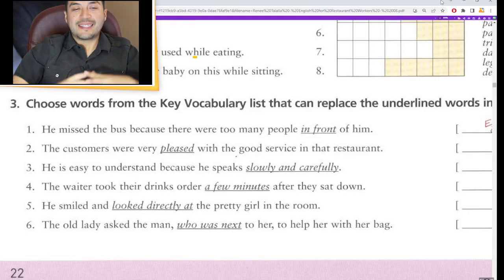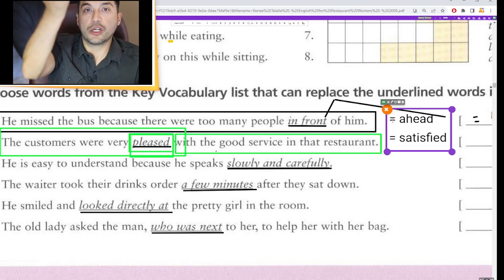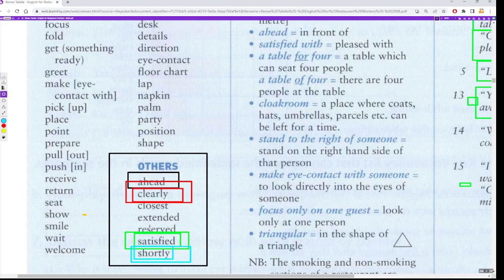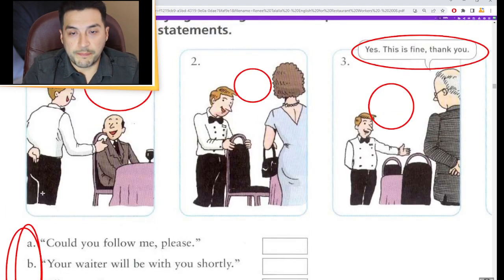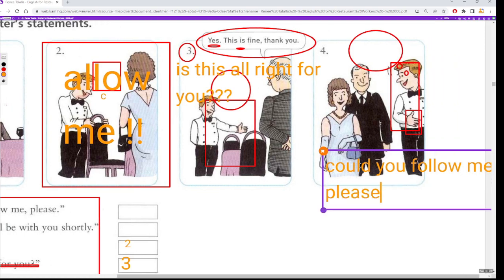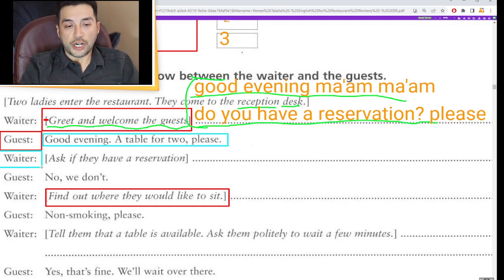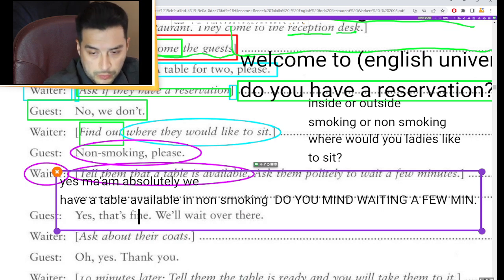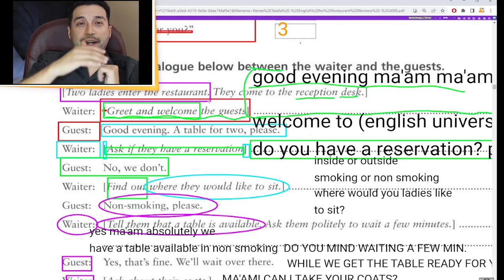INGLES basico para restaurantes aprende ingles con clase de native en vivo MESEROS MESERAS CHEF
DONACIONES PARA INVITARME UN CAFE O SI GUSTAS APOYAR LAS CLASES

INGLES PARA EL TRABAJO ENTRA AL LINK Aprende 60 frases en inglés para el trabajo.Te aviso que esta no es la típica clase aburrida de 'business